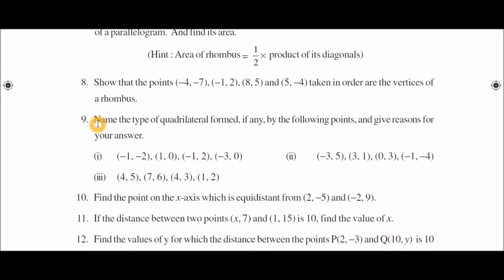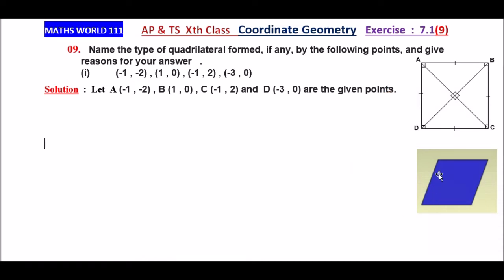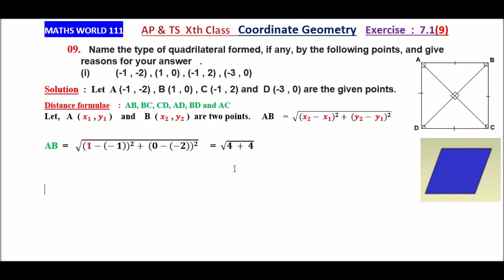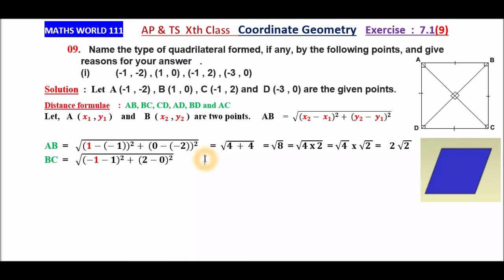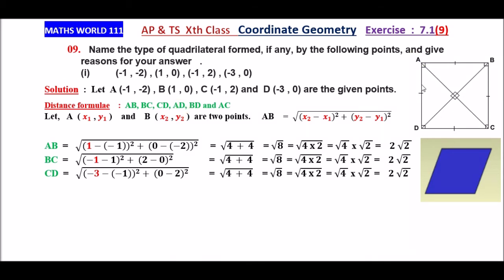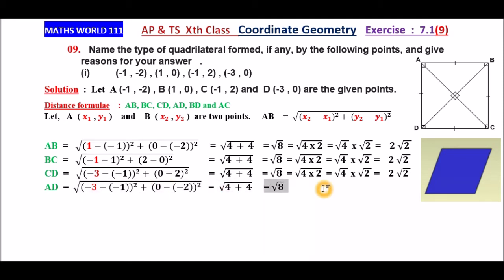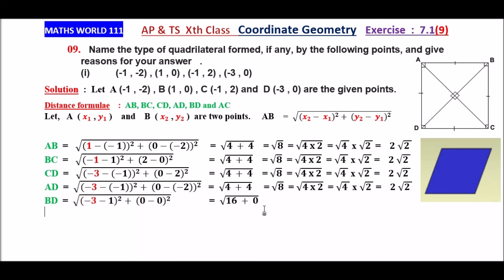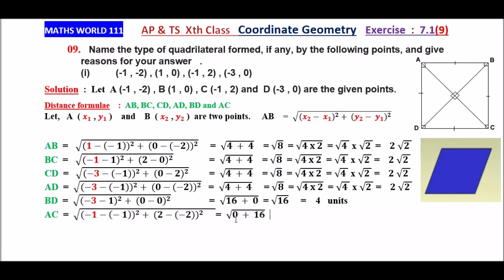Coordinate Geometry // Ex. 7.1 ( 9th (i) problem ) // AP & TS tenth class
listen carefully number of times till u understand.
dam sure you can score 100% marks.